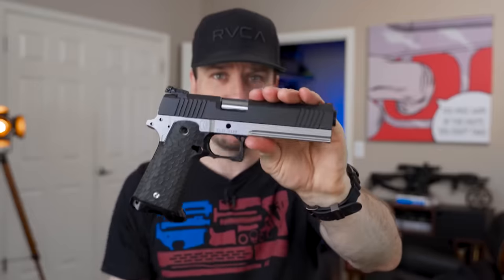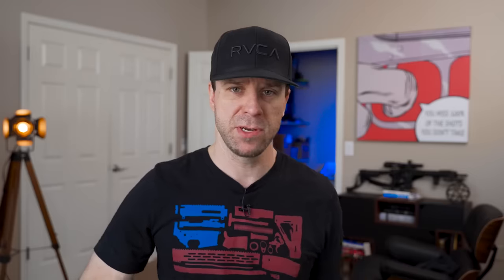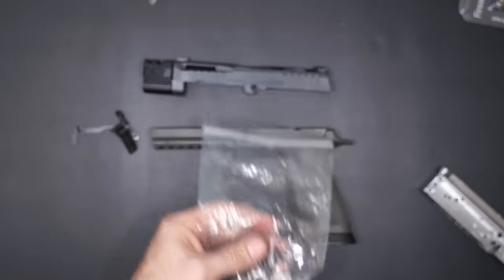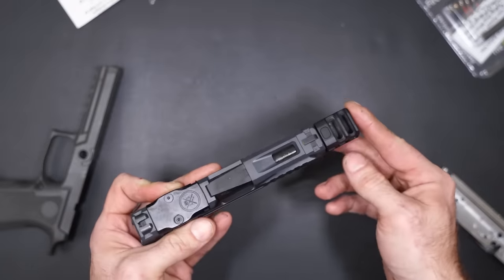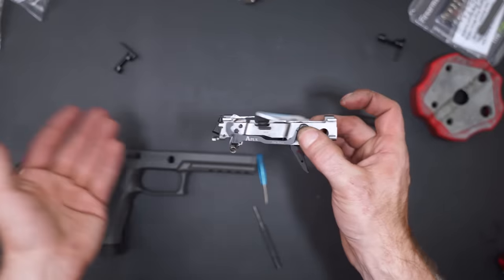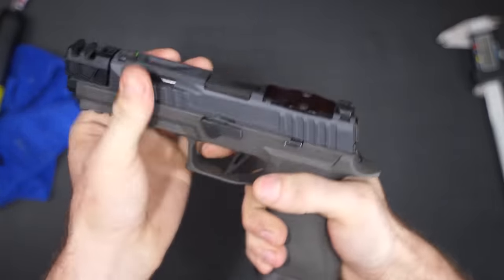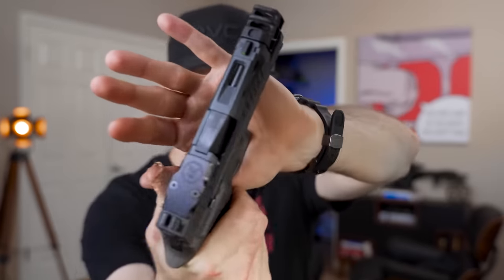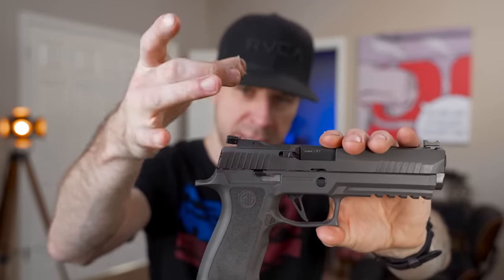Customizing the P320 X5 LEGION...w/ Flush Comp??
Let's the Sig Sauer P320 X5 Legion with a Flush Comp, using a Module.
This is my first Sig Legion so I hope I like it better than the standard Sig P320.